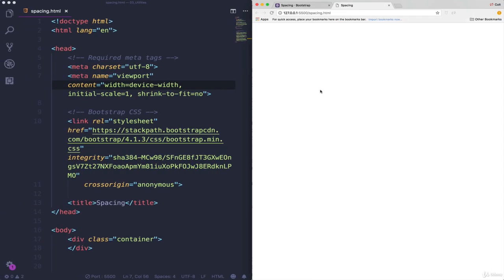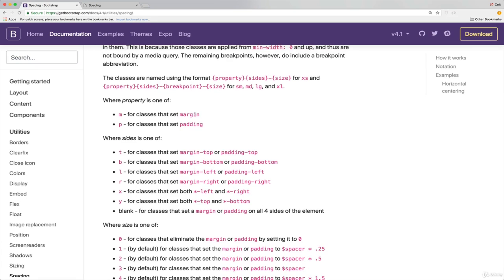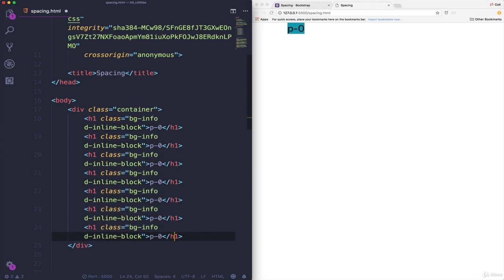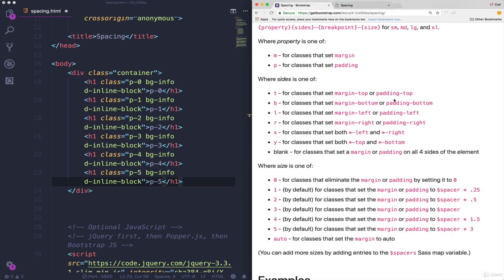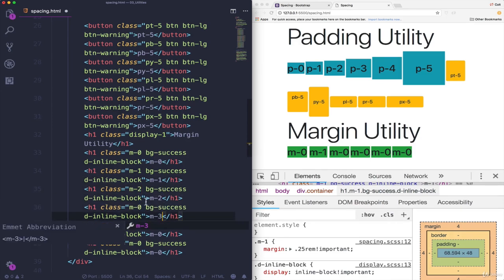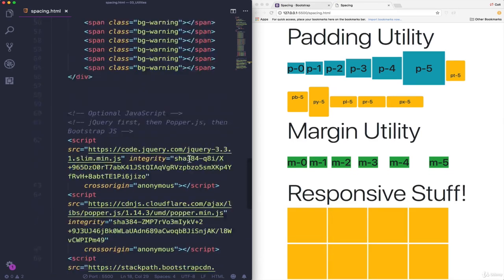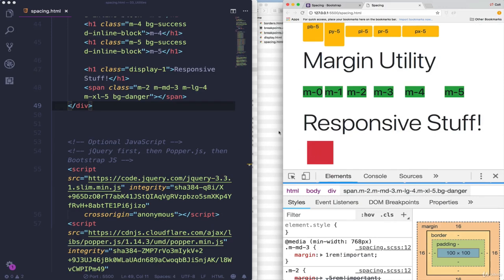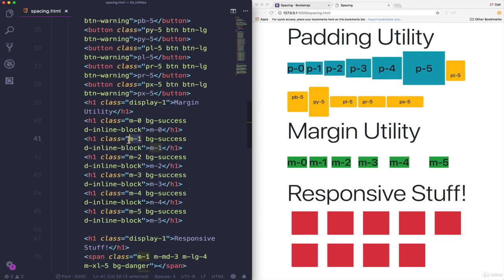21. Margin and Padding